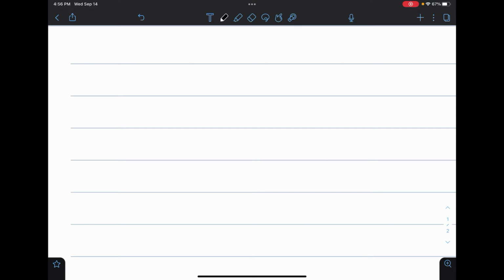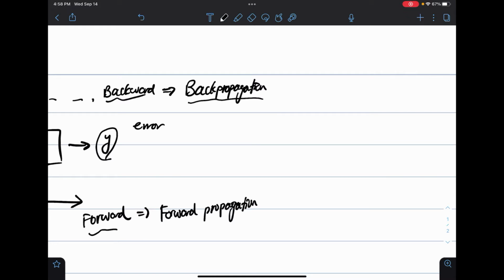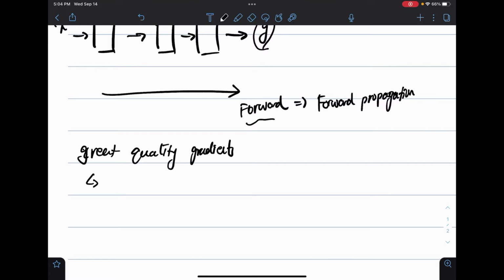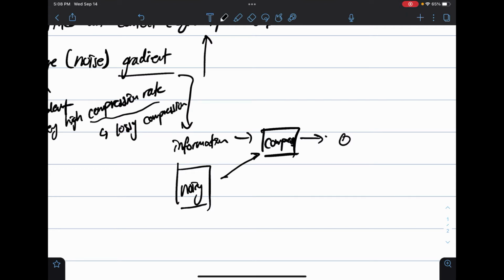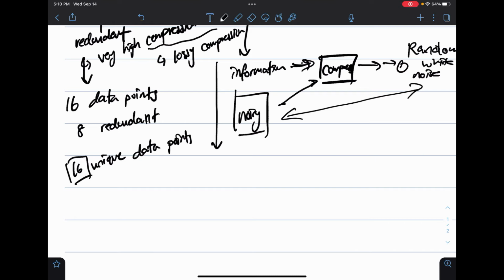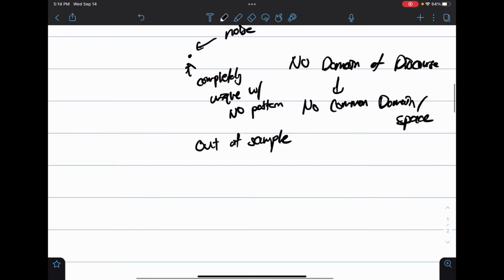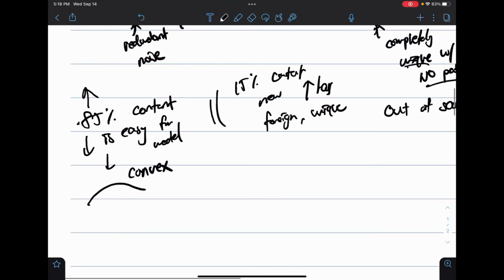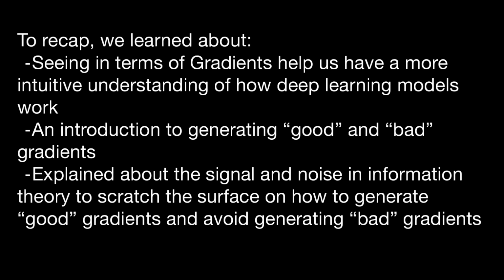Deep Learning SOTA 01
This video series is not about an introduction to Deep Learning. There are plenty of great videos about that (3Blue1Brown is what I recommend).

Instead, this video series talks about how to understand Deep Learning practically in a researcher/scientist’s standpoint. Why are State of The Art (SOTA) models created this way? Why concepts on SOTA papers actually work? What overarching ideas and theories can we learn from by studying these whys?

For those of you who ask these questions, this video series is for you.